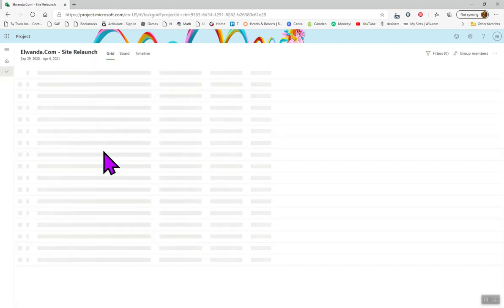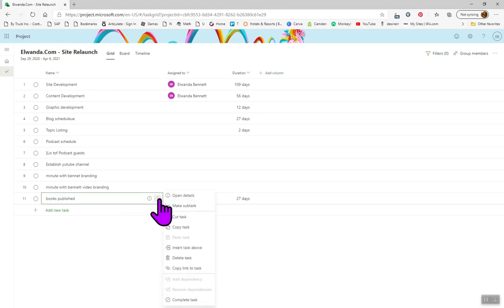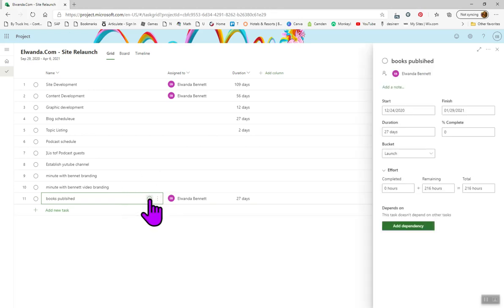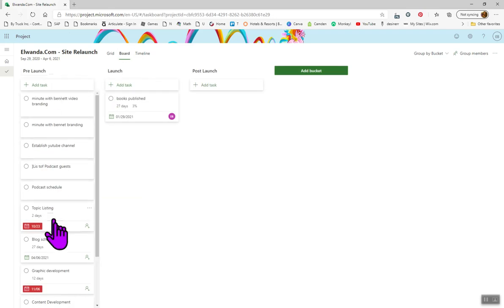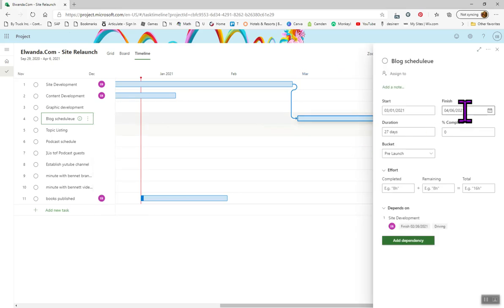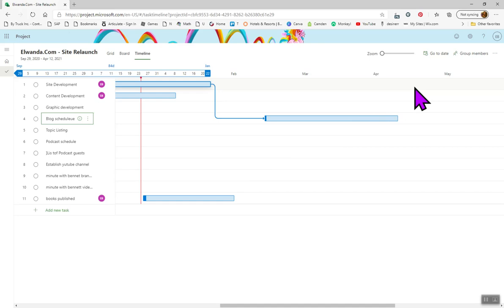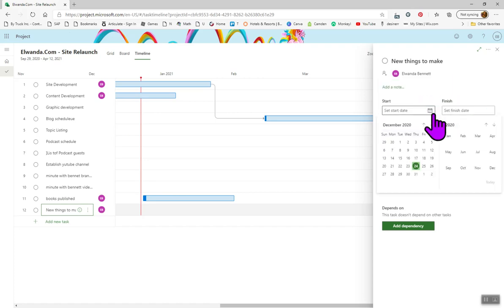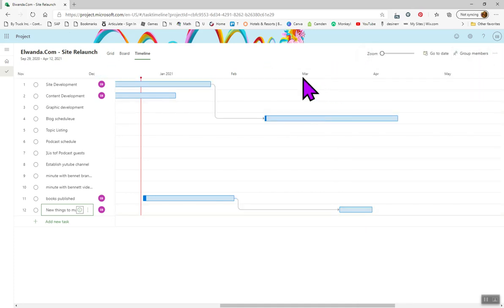MS Project Online